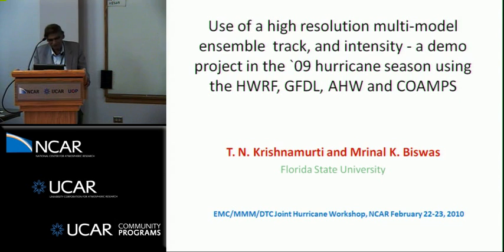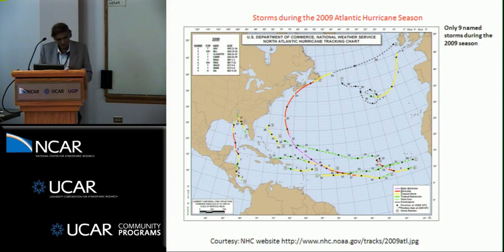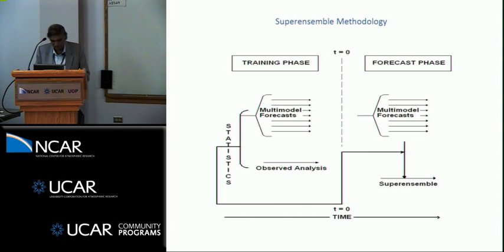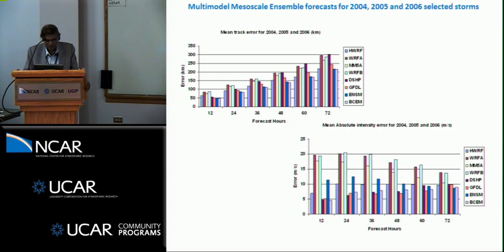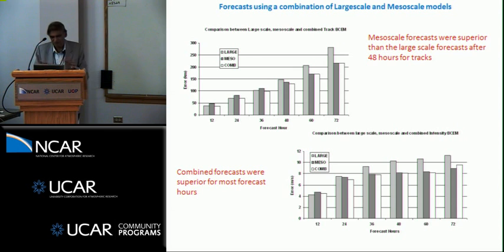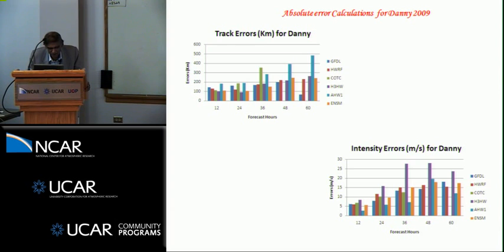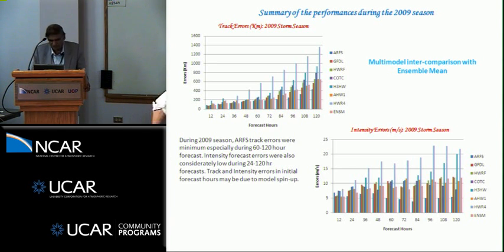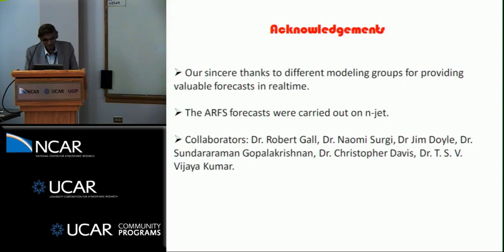T.N. Krishnamurti - Use of a high resolution multi-model ensemble for track, and intensity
2010 EMC/MMM/DTC JOINT WRF FOR HURRICANES WORKSHOP
This 2-day workshop involved scientific talks on the evolution of hurricane science, the advancement of observations and modeling systems that has occurred over the past two decades, plus a summary of the major challenges remaining in numerical hurricane prediction.